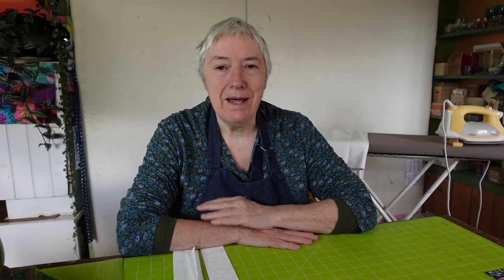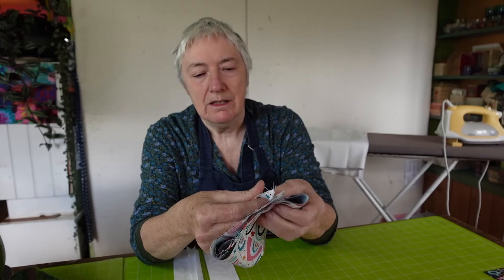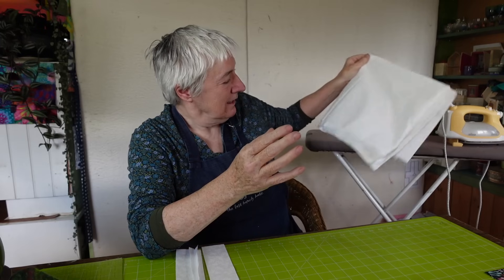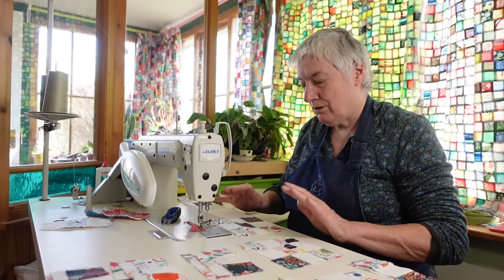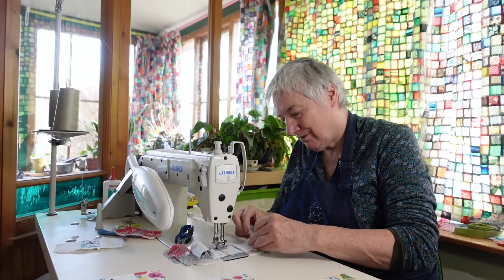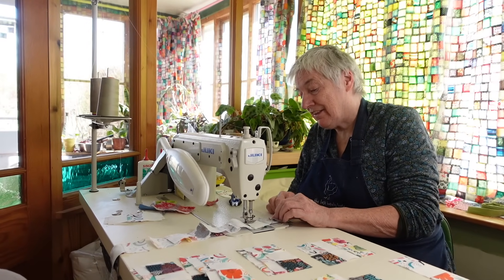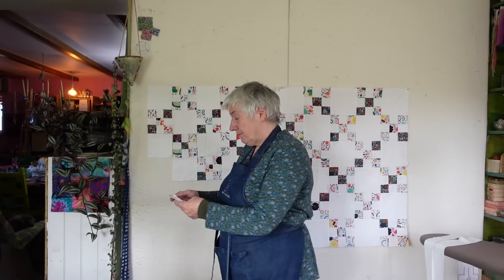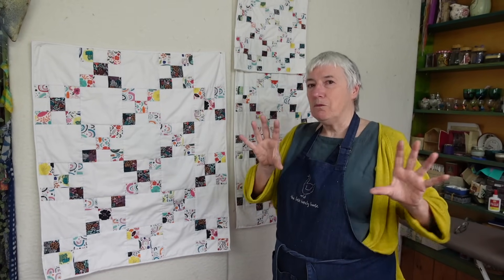Irish Chain - a Simple Quilt Block for Project Linus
If you have watched the channel for a while, you will have heard me talk about my Mum and the vast numbers of quilts that she made in her lifetime. One of the things she was really passionate about was making Project Linus quilts. Project Linus is an amazing charitable organisation, that encourages quilters to make quilts for children who might be in need of the sort of comfort a quilt can bring! From newborns to teenagers. So using a fat quarter bundle that had been sitting in a drawer for some time, and some leftover fabric of my Mum's, I made some Irish Chain quilts for Project Linus. I will pop a link to their website below, so perhaps you or someone you know could make some quilts for them as well!

Support from Patrons allow this channel to continue and I am grateful for each and every one of you! Thank you! For the price of a posh coffee or a craft magazine, you can enjoy content going back to the start of 2019!

Also - I have launched a new channel all about my Garden! Lots of interesting content to come as the year unfolds into glorious summer! Check out The Last Homely Garden!

Or you can join the Virtual Lime Green Sofa on Facebook by searching for The Last Homely House  where the lovely Admin Folk will welcome you.

If you join the mailing list on the website, you will receive the monthly newsletter! It will keep you informed of shop updates and the charity donation I make each month with your Ad Revenue. So when you pop over to see the website, be sure to sign up!
While you are on the website, you can take a look at the new page that Rita has created, all about the craft supplies and equipment I use. We are adding to it all the time but you may find your questions are answered there!

You can post your crafts and ideas on Instagram too and use the hashtag lhhlgs where you can meet other like minded friends.

Please check the Playlists where we have grouped together themed videos for you to enjoy. You might like this one - the series I made about my Mum's quilts

Take care,
Love,
Kate xxx